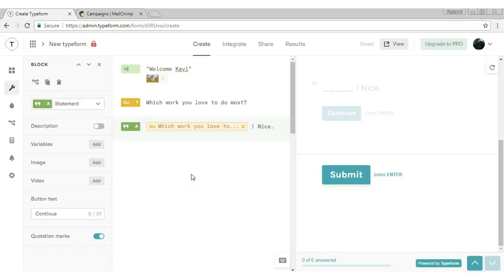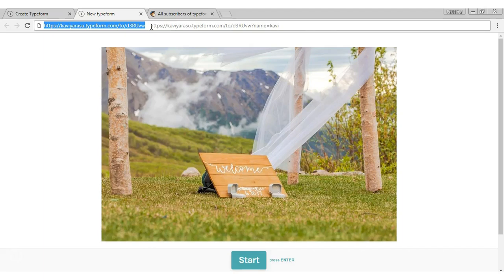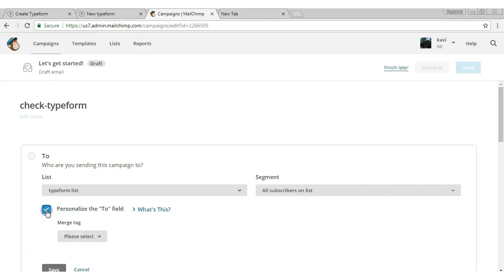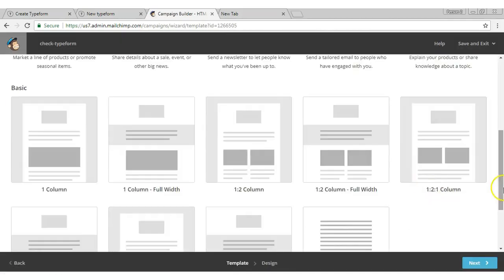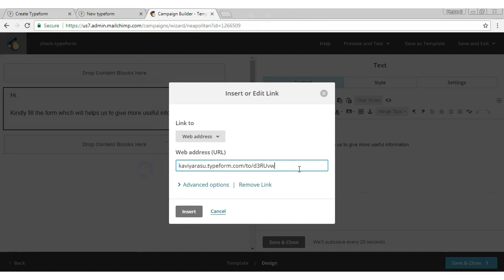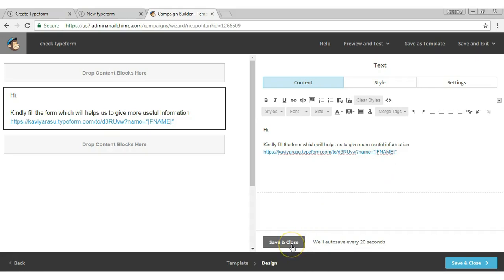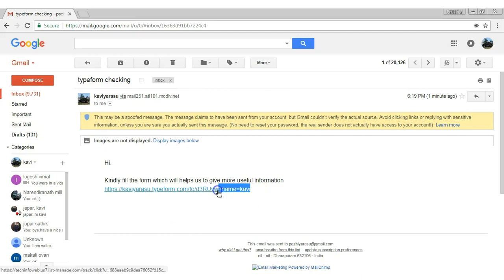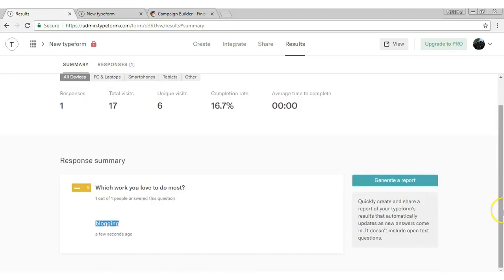Send custom typeform url to subscribers in mailchimp using automated hidden fields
Hi friends , in this video we are going to see, how to send custom typeform url to subscribers in mailchimp using automated hidden fields